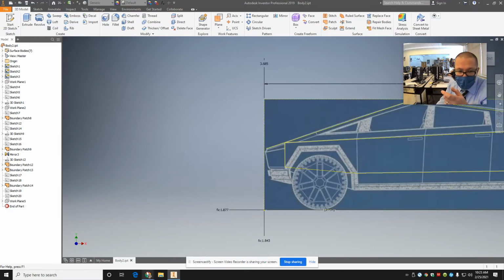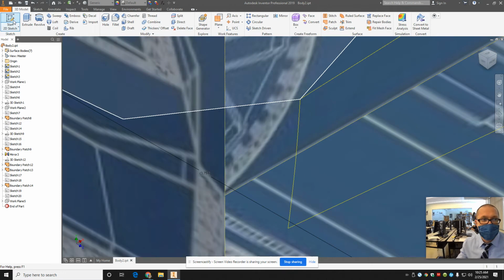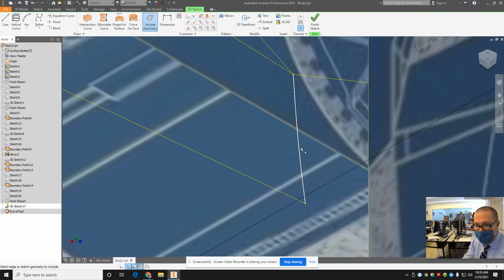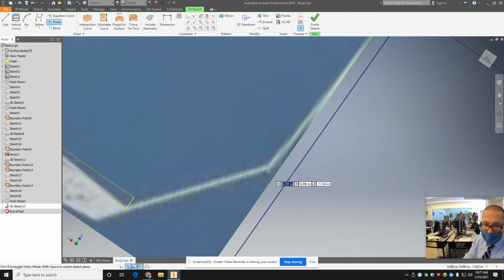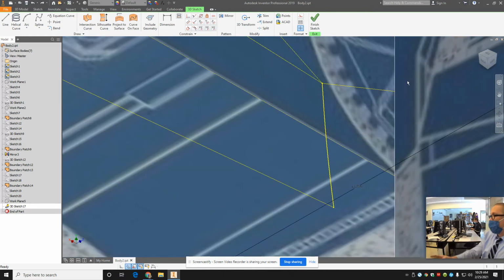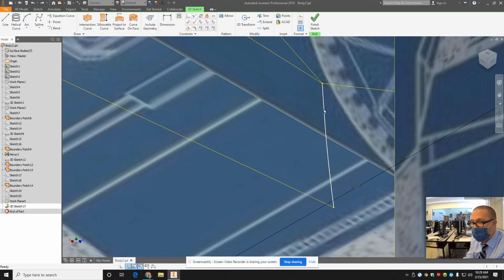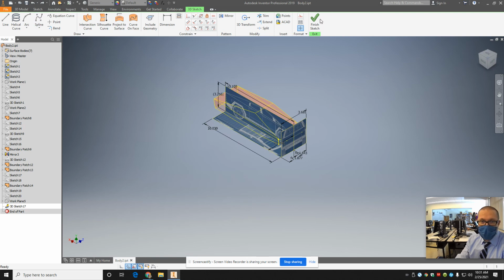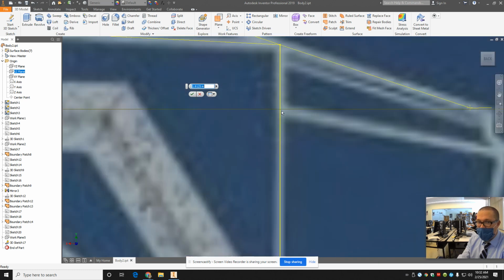Engineering 2 - Cybertruck - Front Fender Part 1